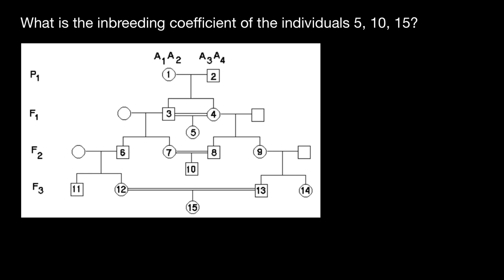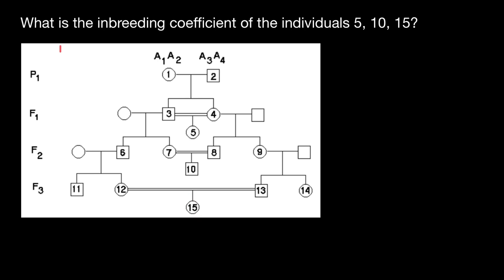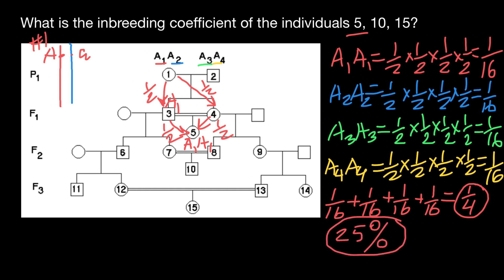How to calculate Coefficient of Inbreeding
The coefficient of inbreeding of an individual is the probability that two alleles at any locus in an individual are identical by descent from the common ancestor(s) of the two parents. The coefficient of inbreeding is: The probability that two alleles at a given locus are identical by descent.